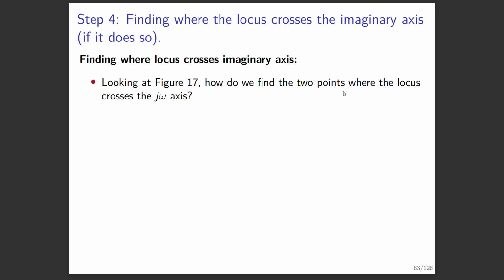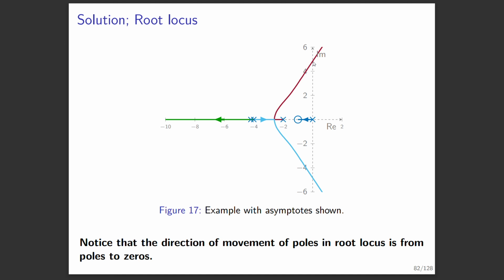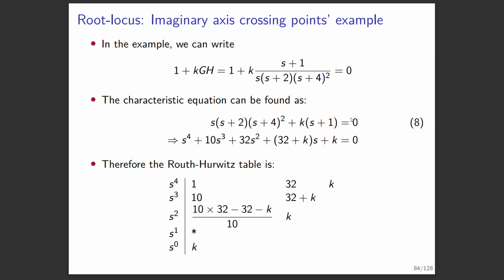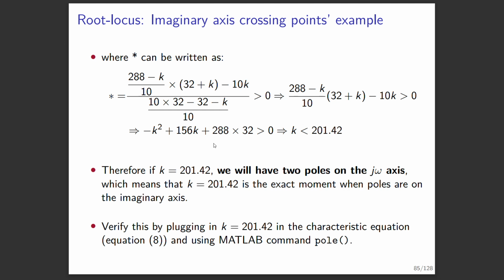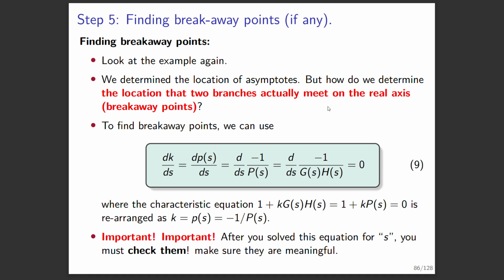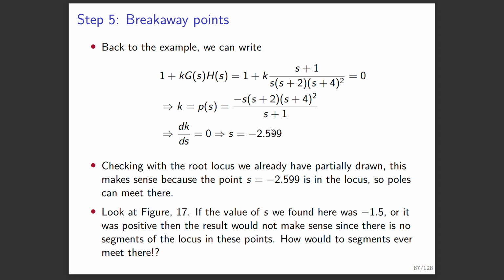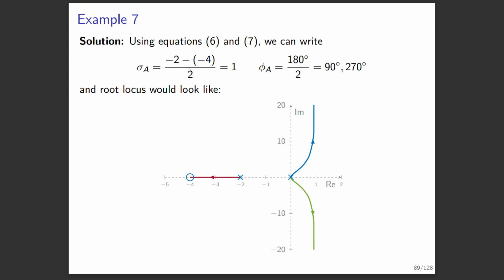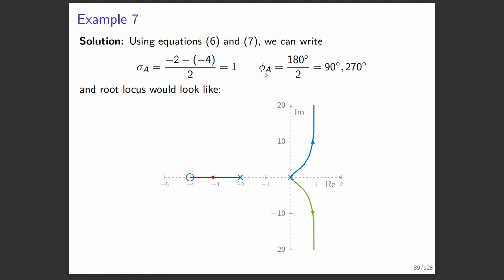Root Locus 5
How to find the location that root locus crosses the imaginary axis. How to find break-away points in root locus.